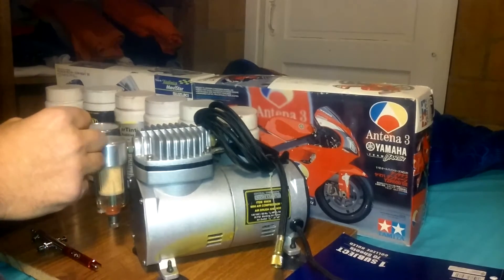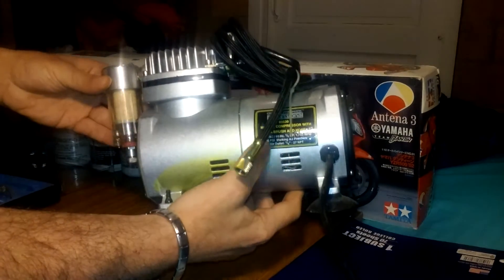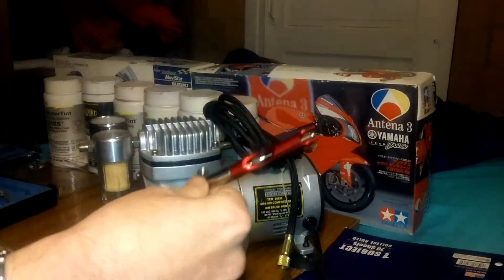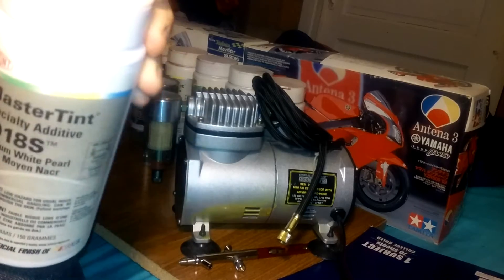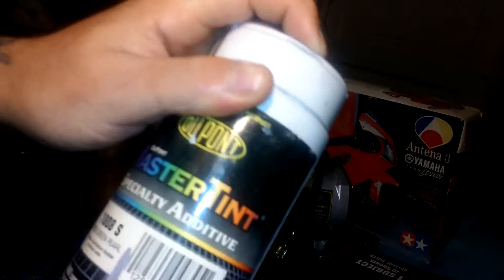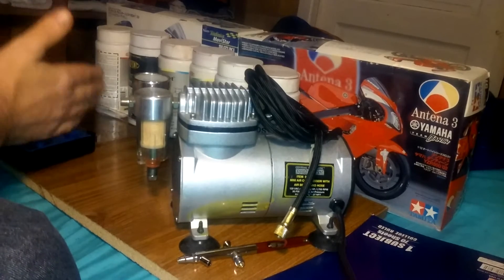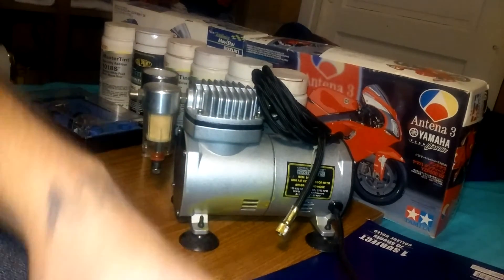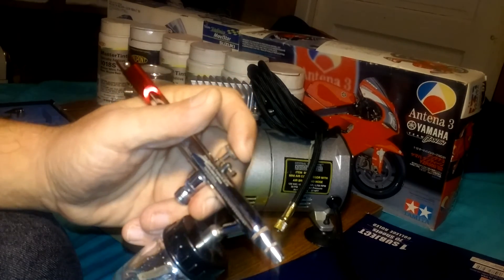Air brush and some pearls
I tried to upload on st pattys day but had problems with my phone..sorry